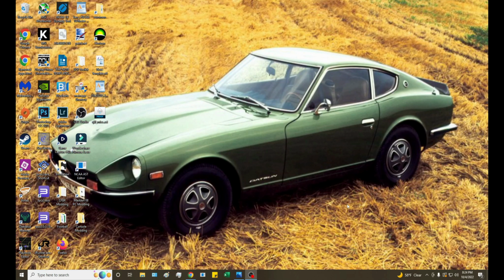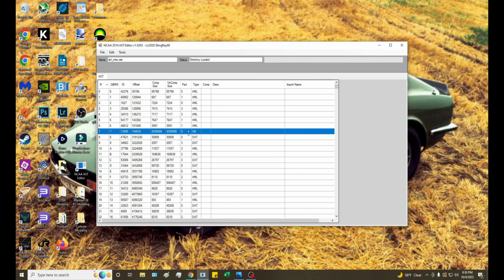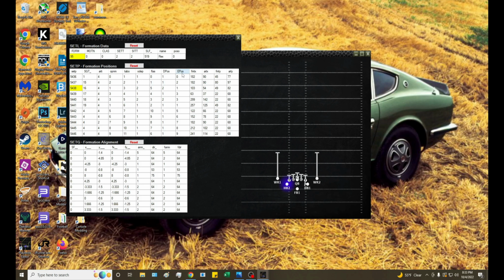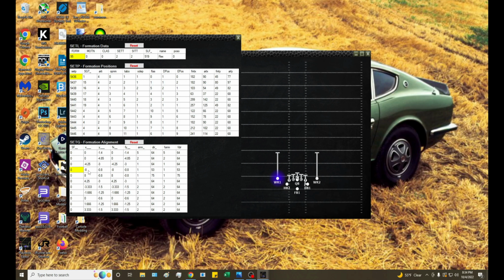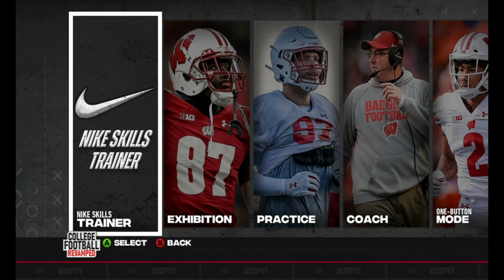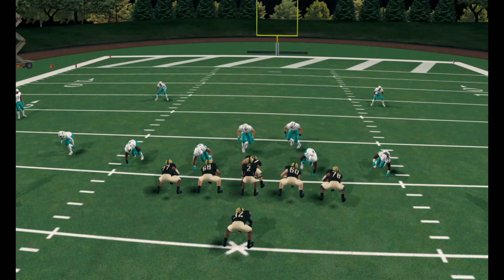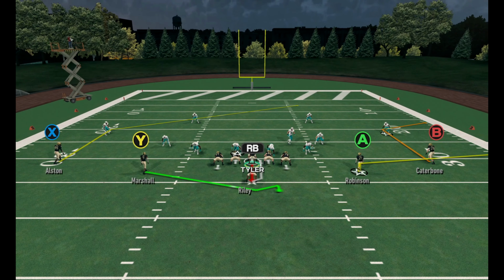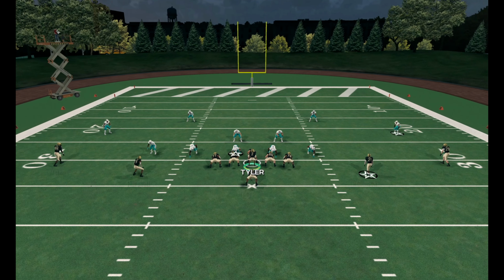Flexbone- Flex Formation How-To Using the Playbook Editor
Want more spread looks in your Flexbone offense?  Want to also keep you A and Z Backs on the field in that set?  Well, I have the formation for you!  With some basic editing, you can run this right away with most plays working properly!